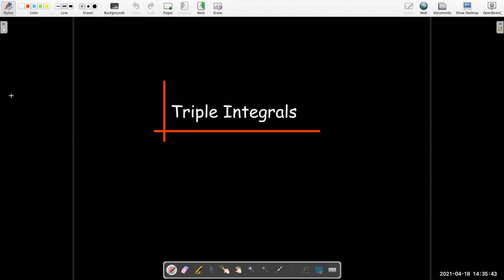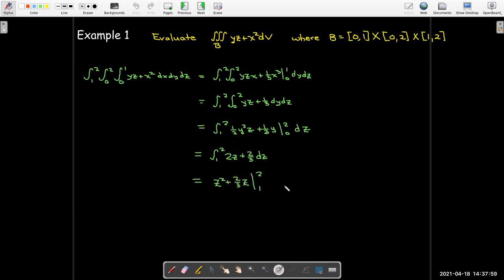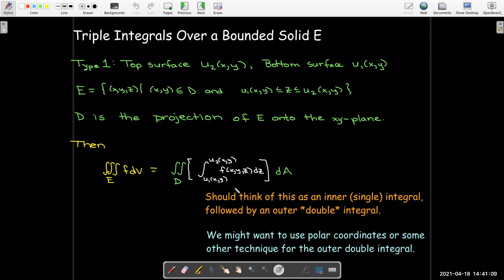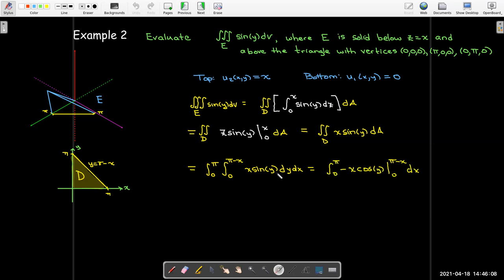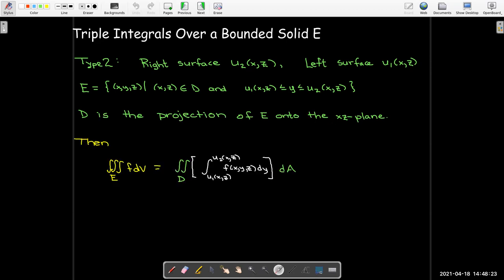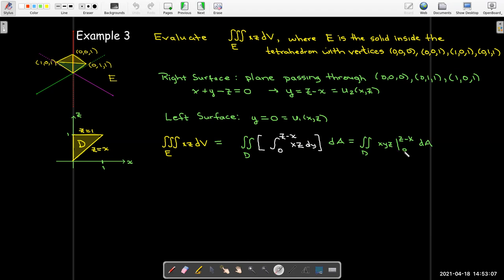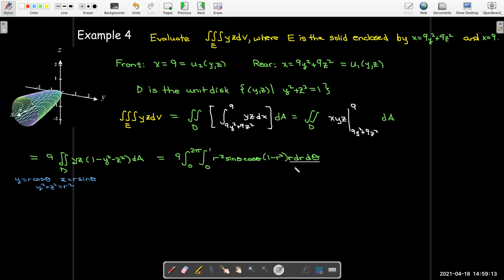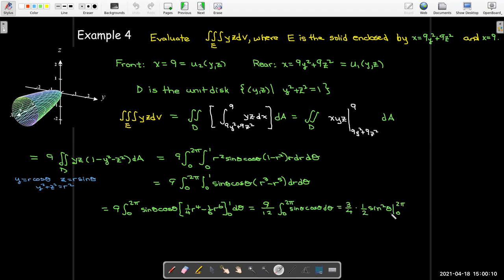Triple Integrals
We learn some techniques for evaluating triple integrals in Cartesian coordinates.